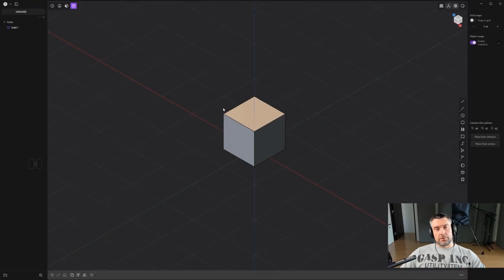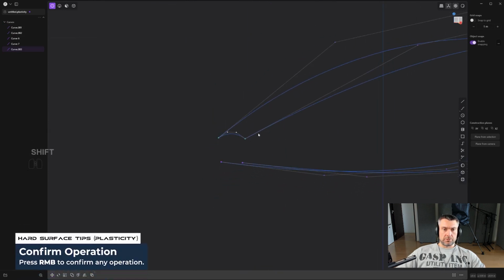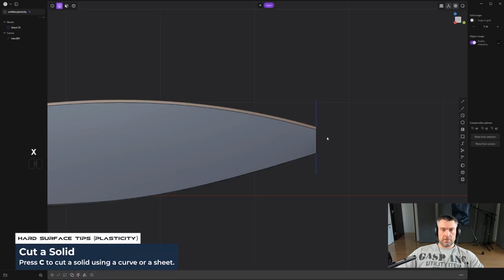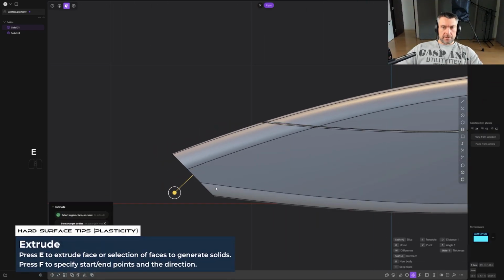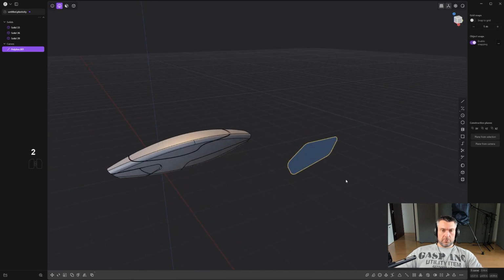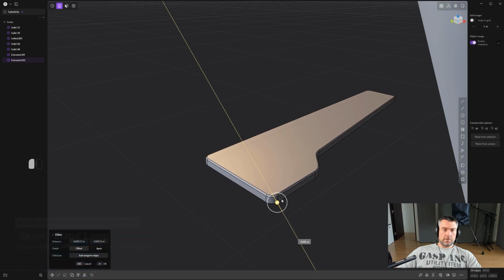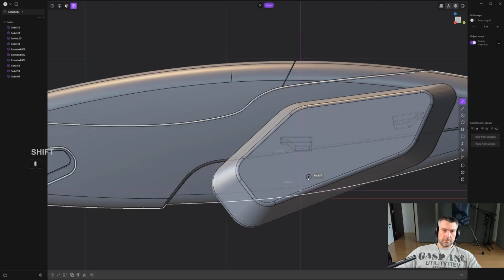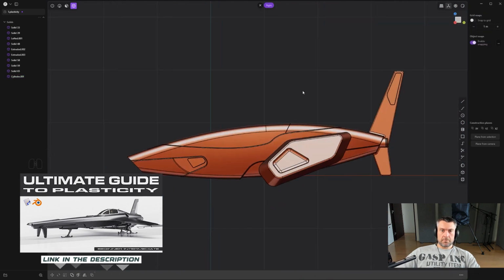The EASY Way to Make Sci Fi Spaceships (EASY 3D Modeling Tutorial)